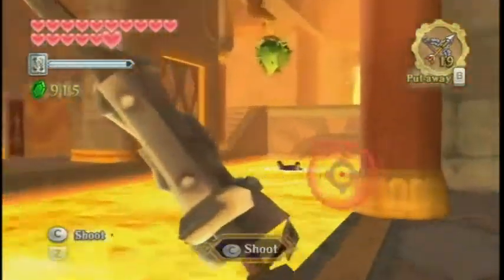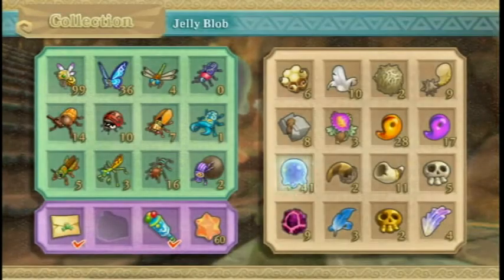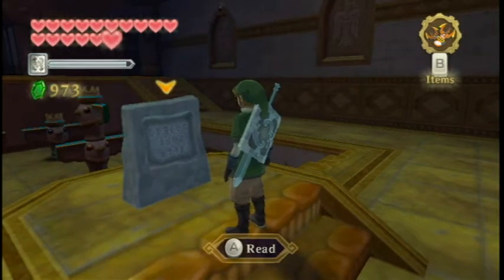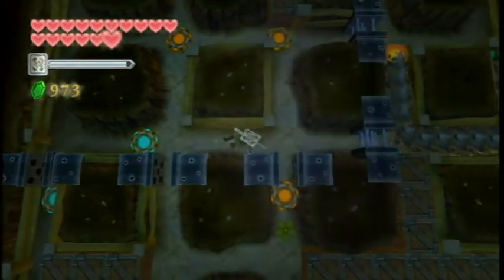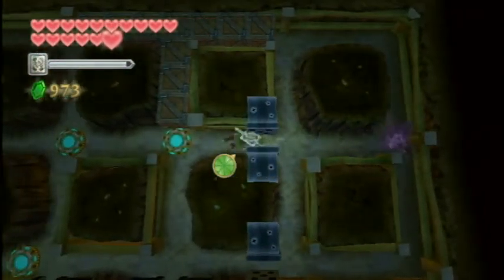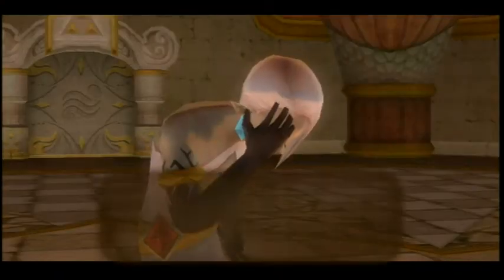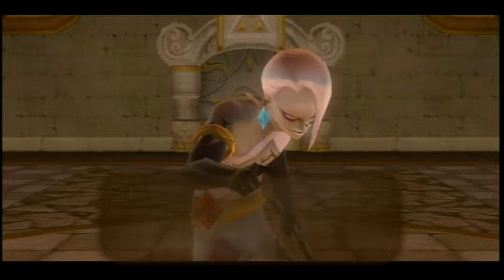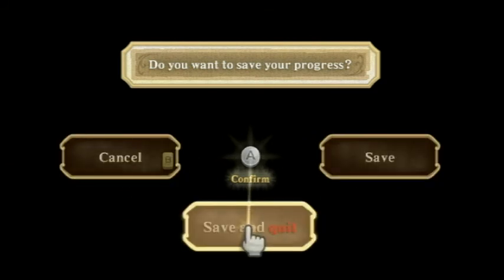PalPlays: Skyward Sword #45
Will we continue our three-episode streak? Let's find out! Or you could look at the thumbnail, that kind of spoils it.

==MY INFO==

THE SCHEDULE
Episodes are released every Tuesday, Thursday, and Saturday. Saturdays are long episodes.